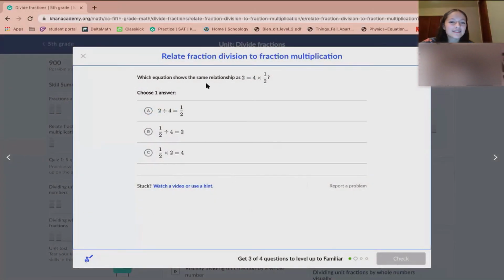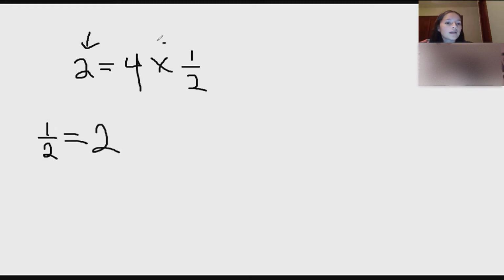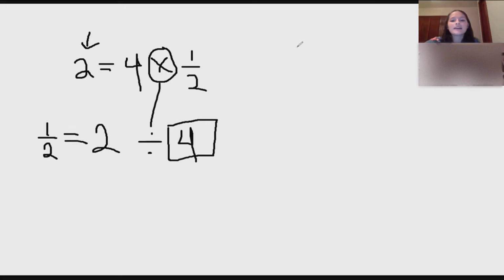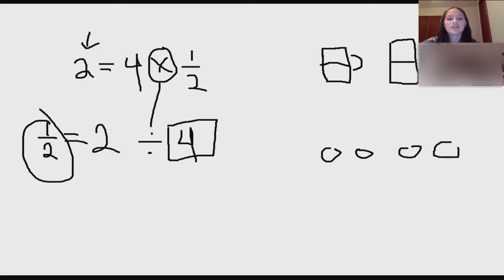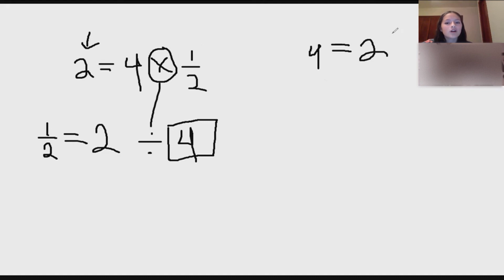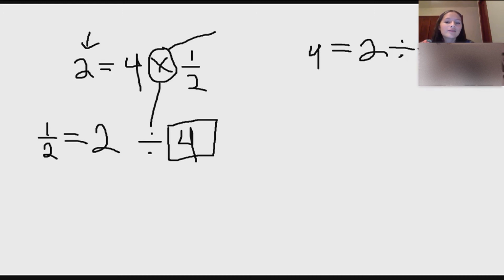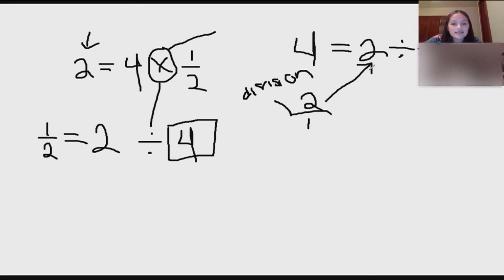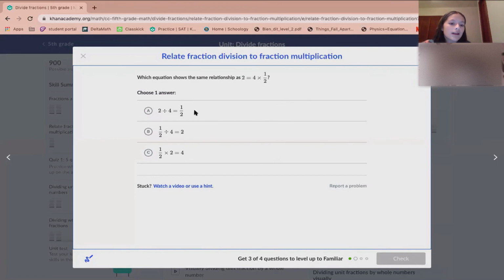Manipulating Algebraic Equations: Multiplication and Division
In this video, students will learn how to manipulate an algebraic equation using multiplication or division.